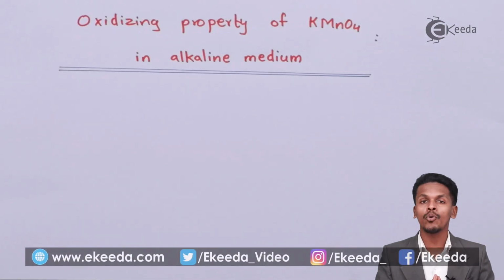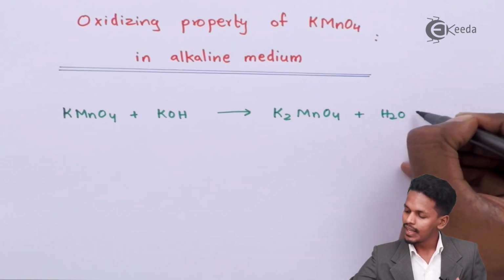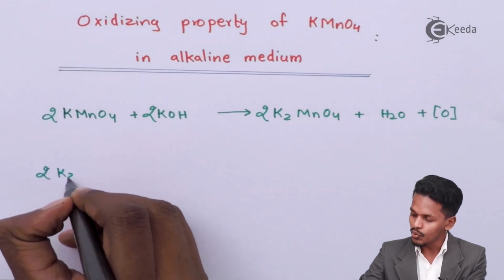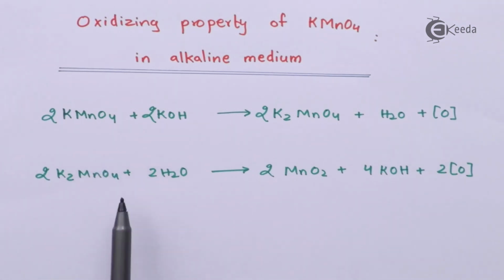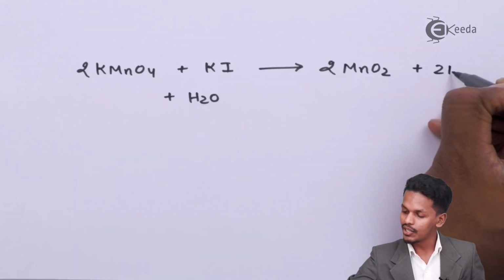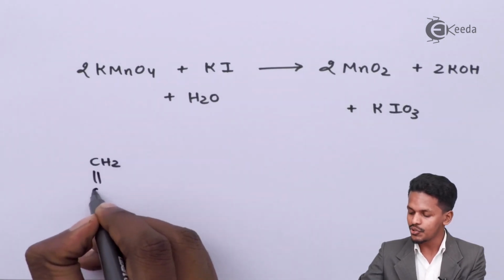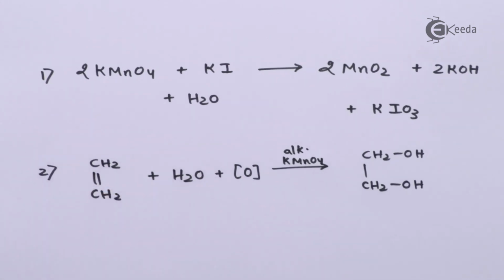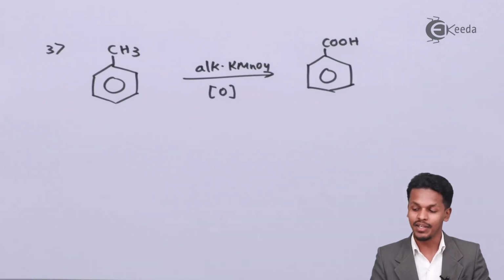Oxidizing Property of KMnO4 in Alkaline Medium - D and F Block Elements - Chemistry Class 12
Oxidizing Property of KMnO4 in Alkaline Medium Video Lecture from D and F Block Elements Chapter of Chemistry Class 12 for HSC, IIT JEE, CBSE & NEET.

Happy Learning : )